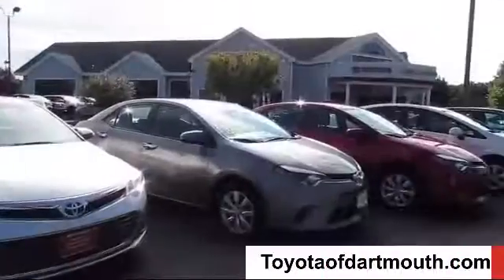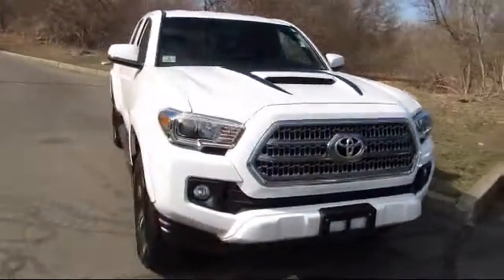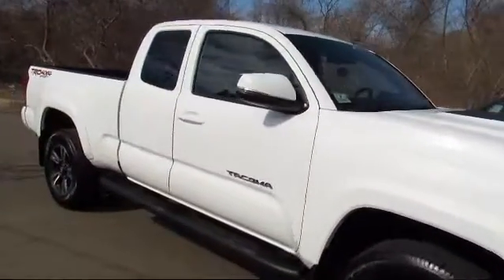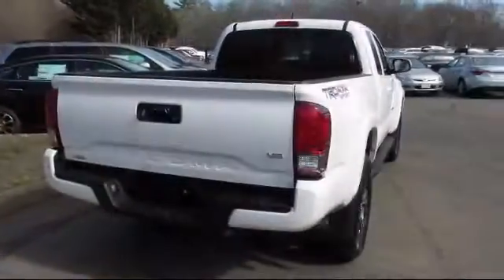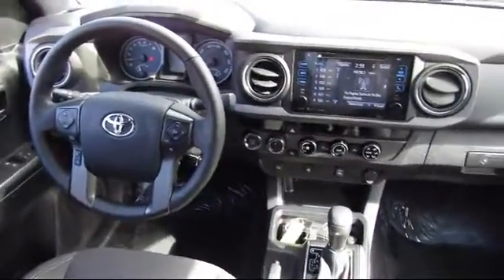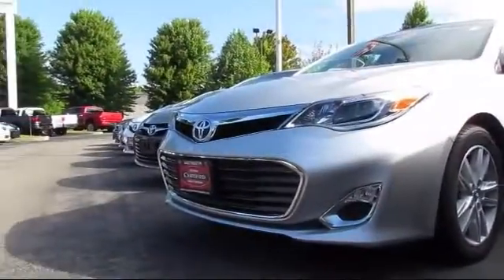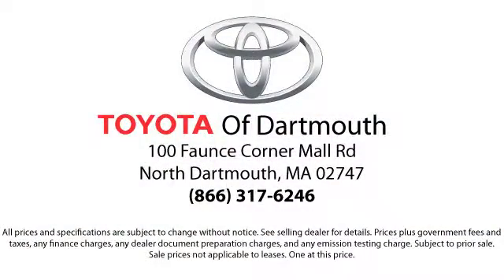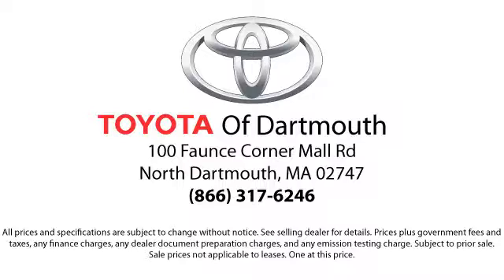2016 Toyota Tacoma Trd Sport Dartmouth New Bedford Fall River Swansea Raynham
2016 Toyota Tacoma Trd Sport Stock Number: P42628 Vin:5TFSZ5AN2GX043925.

100 Faunce Corner Mall Road